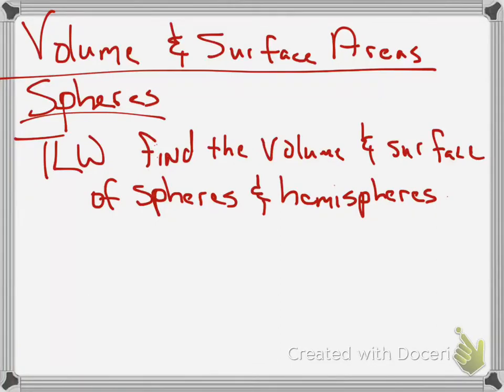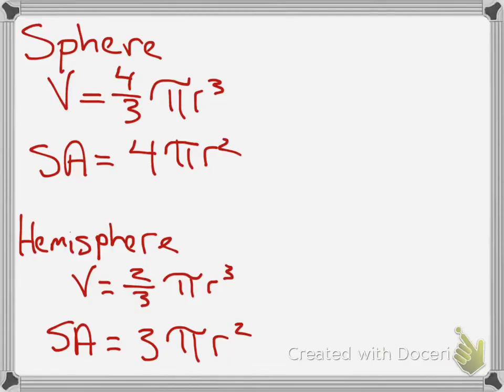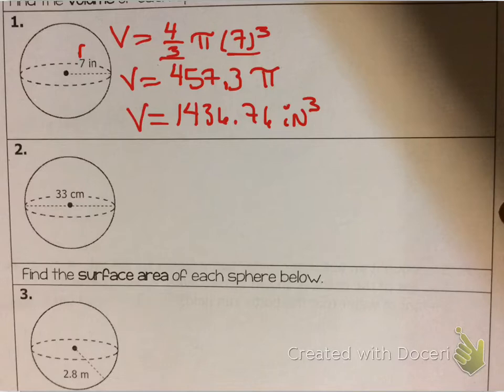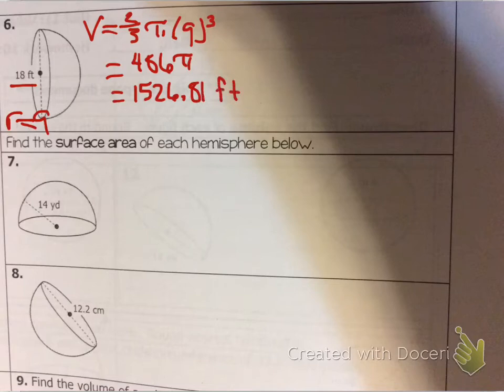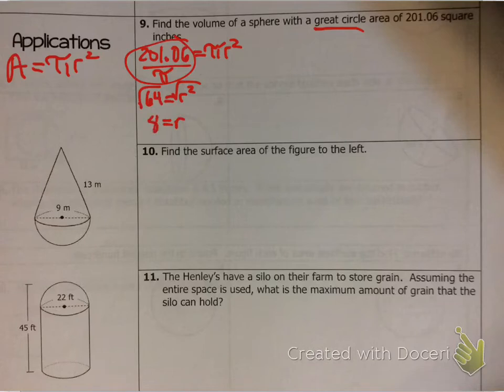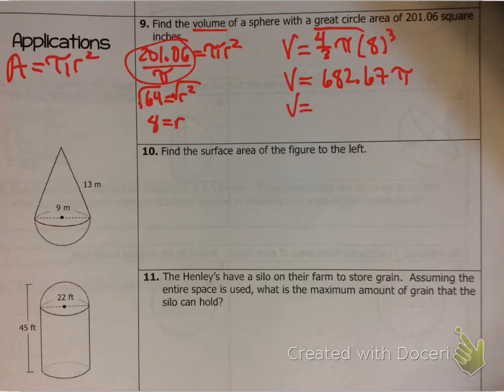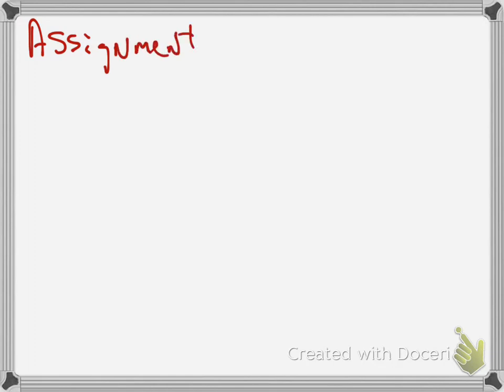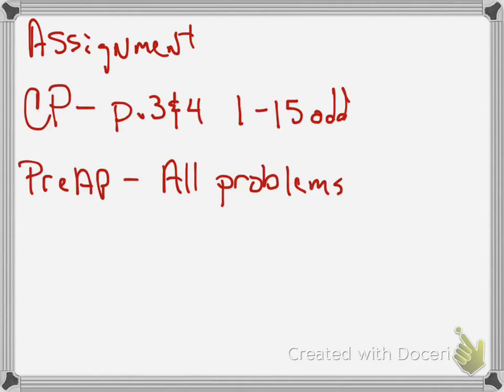volume and surface areas of spheres